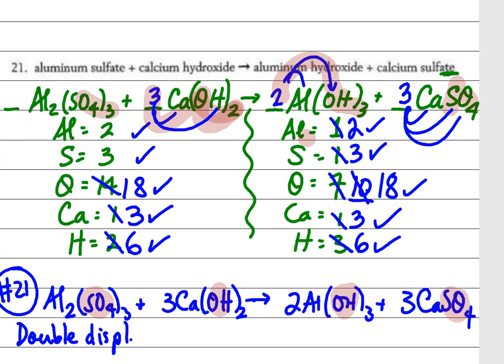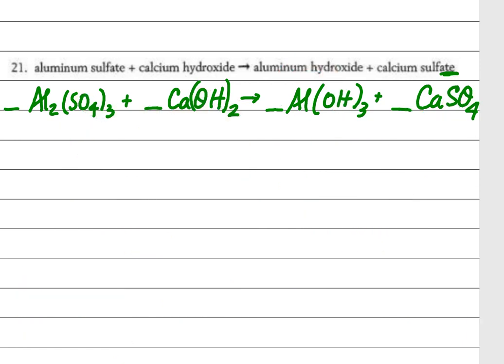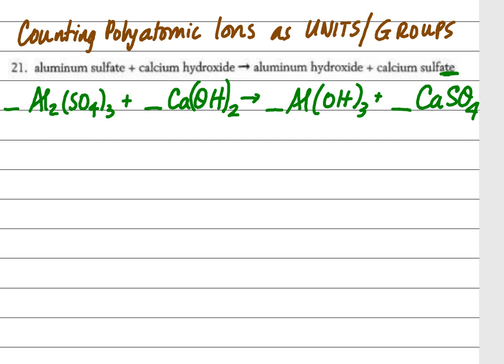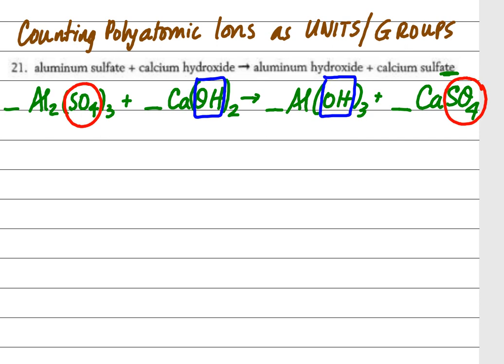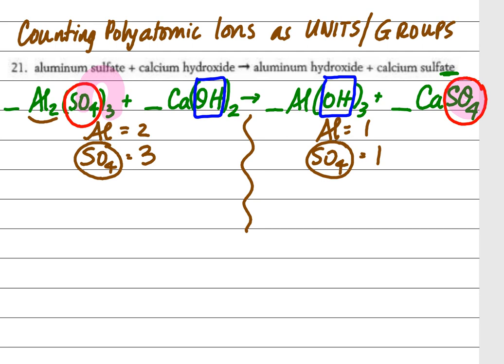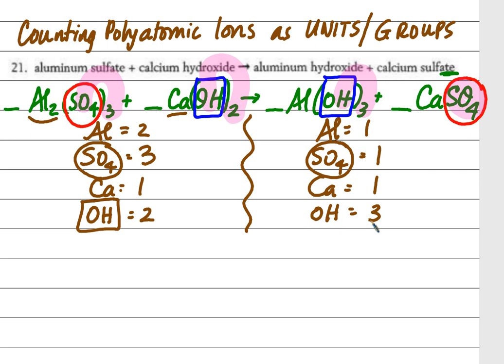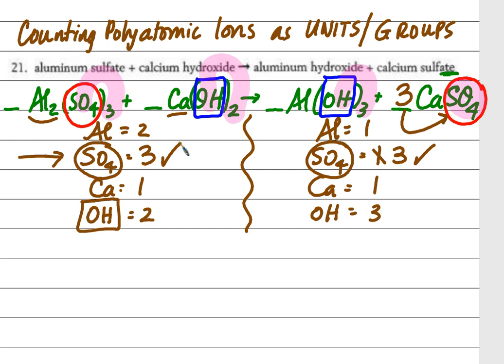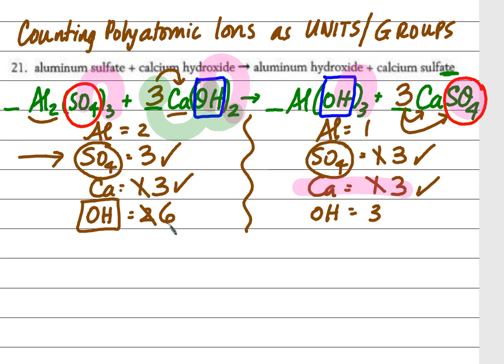Balancing by Polyatomic Ion Groups